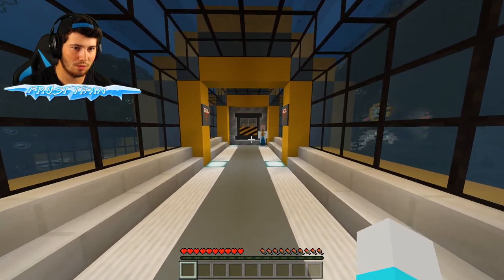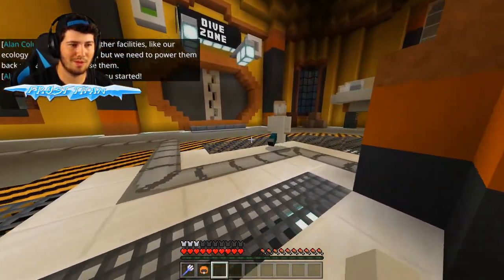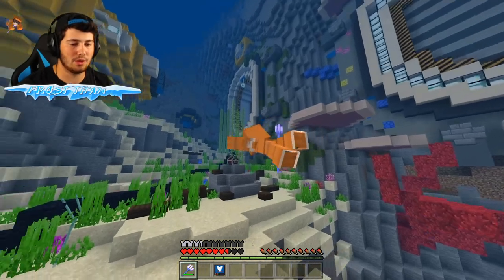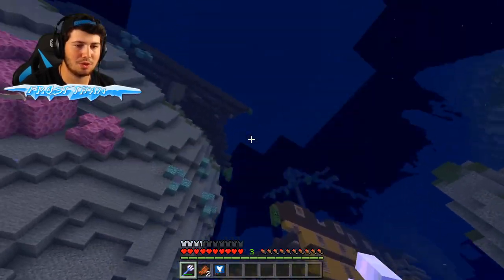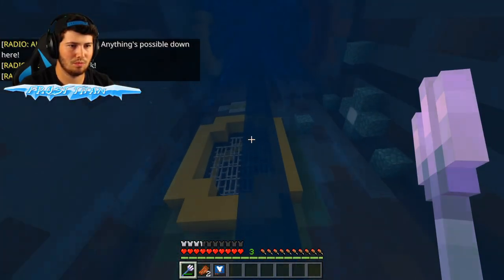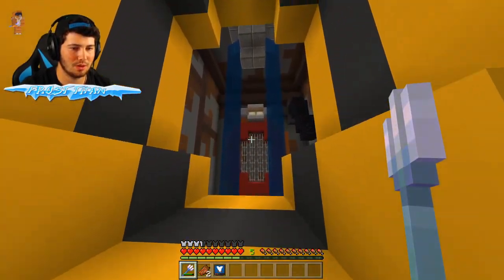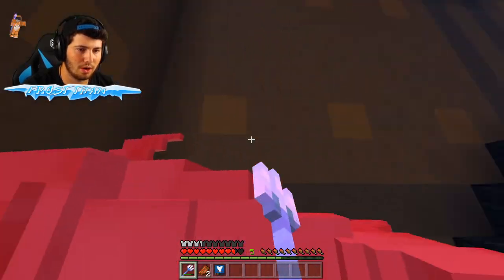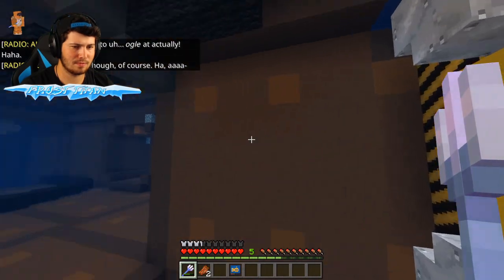ITS A PIRATE SHARK SHIP!! | Monsters of the Deep #1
-🎮WANNA GET THE GAME🎮-

-📼PREVIOUS VIDEO📼-